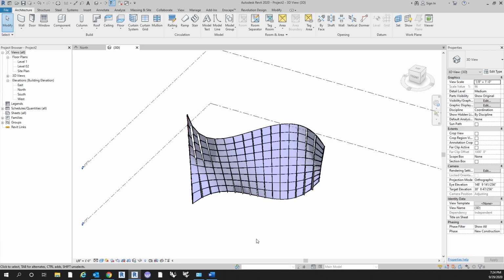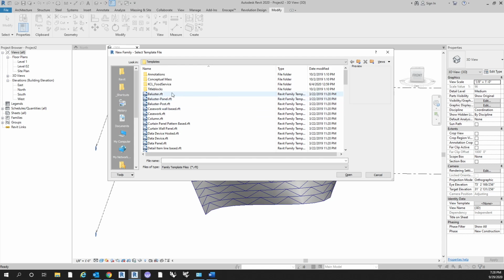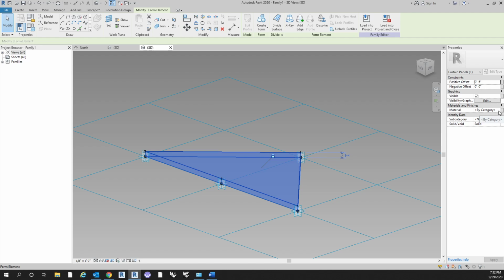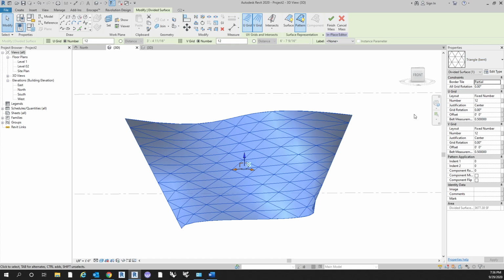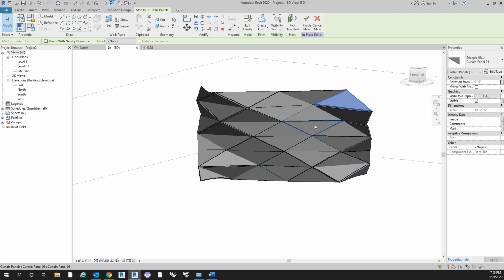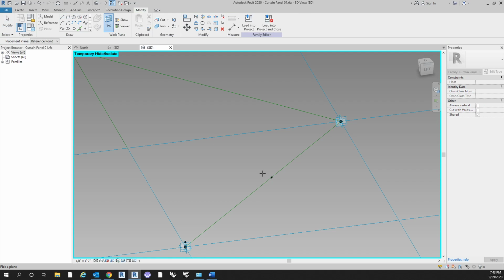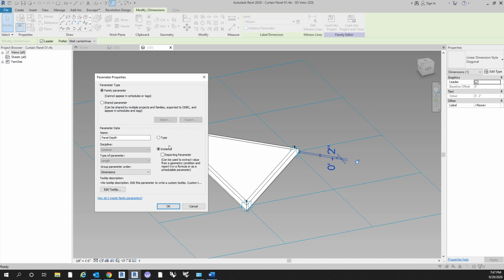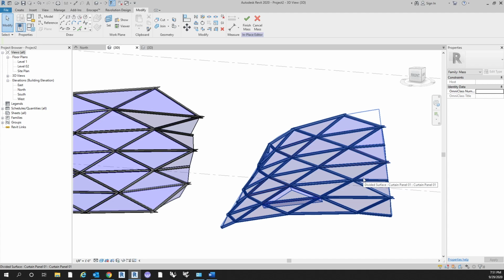Revit - Curtain Panel Pattern Based Family